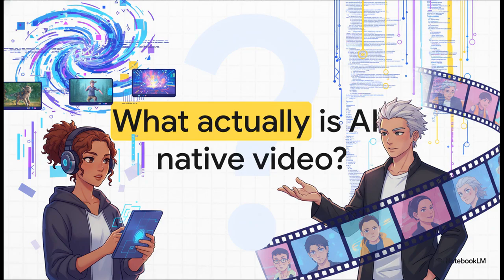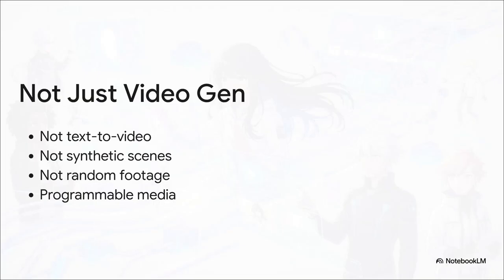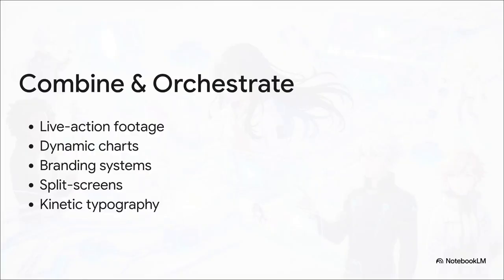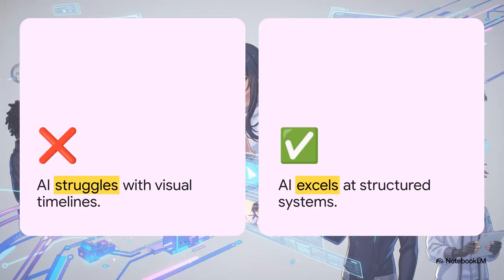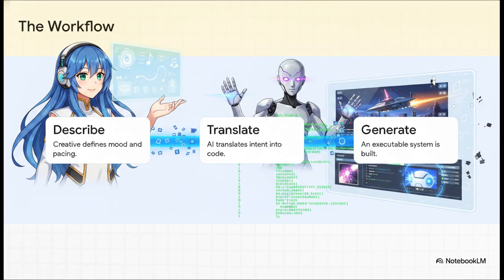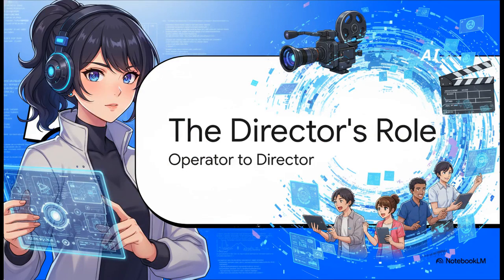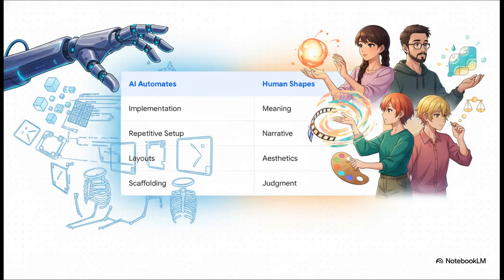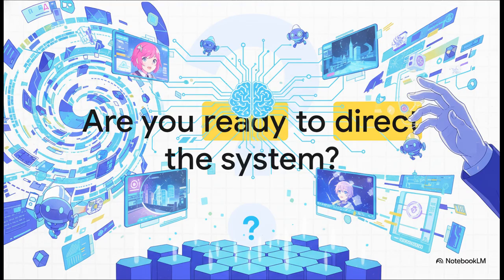AI Prompts to Create Videos | Remotion & HyperFrames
AI is transforming video creation — but not in the way video editors may think. We break down the rise of AI-native programmable media and explore how tools like Remotion and HyperFrames are reshaping motion graphics, editing, and video production workflows.

You’ll learn:
* Why AI video is more than “text-to-video”
* What programmable media actually means
* How AI translates creative direction into executable motion systems
* The differences between Remotion and HyperFrames
* Why creative professionals are becoming AI directors instead of manual operators

If you work in motion design, video editing, filmmaking, creative coding, or AI-assisted content creation, this is the shift you need to understand.